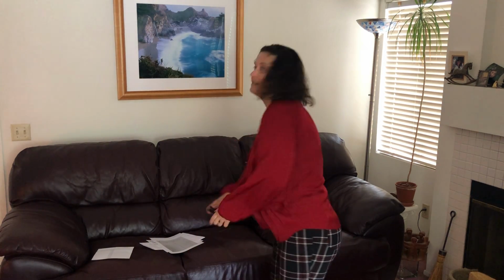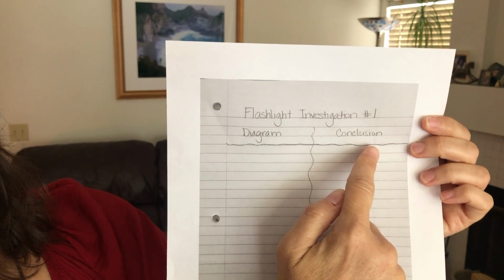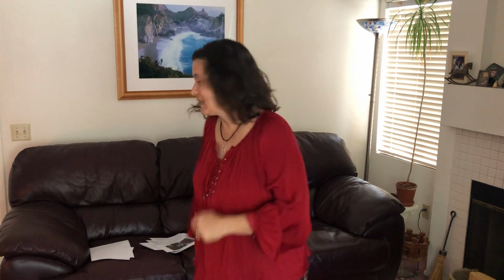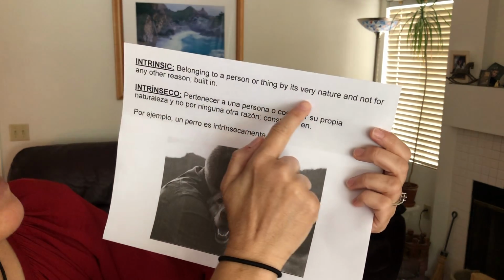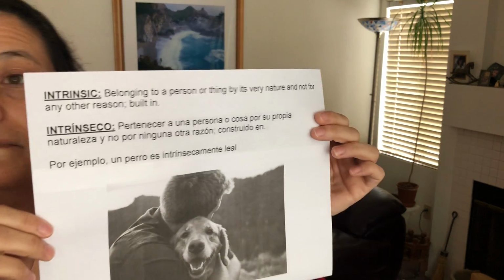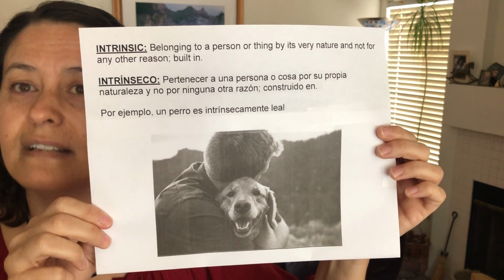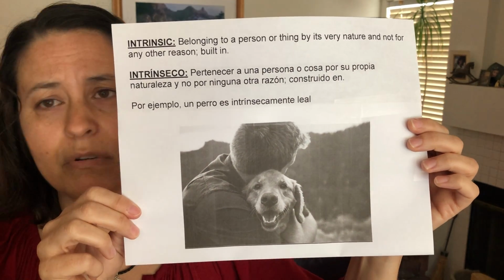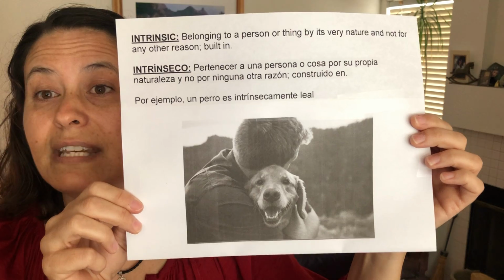Star Brightness Science Lesson Delivered ITL 518-Jacquelyn Robertson